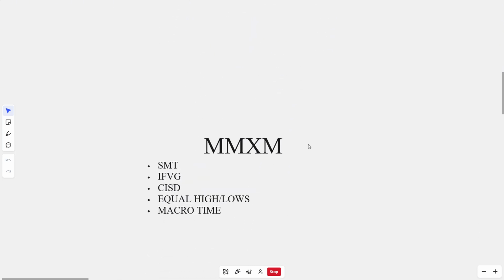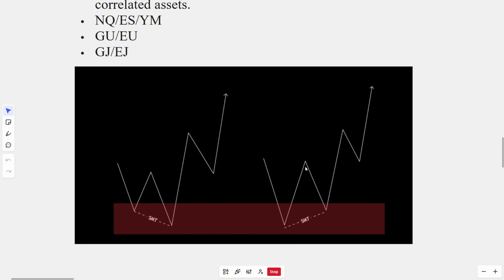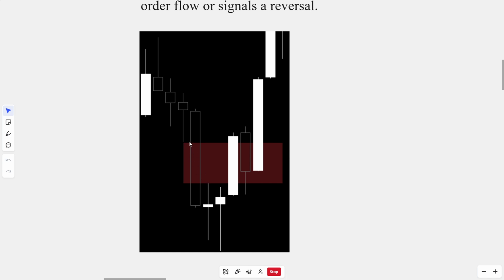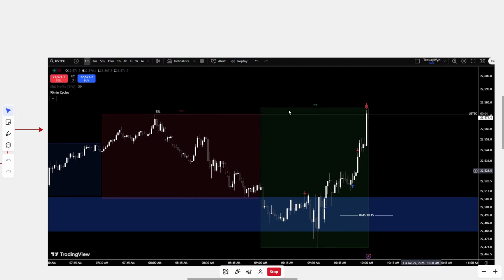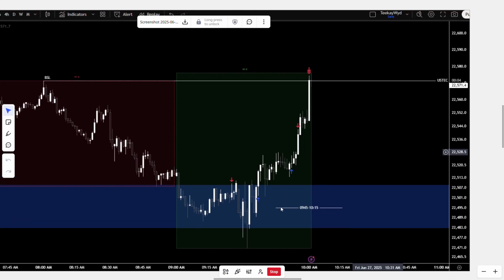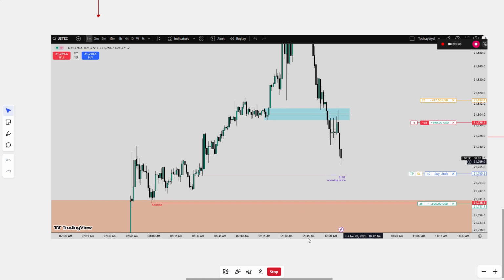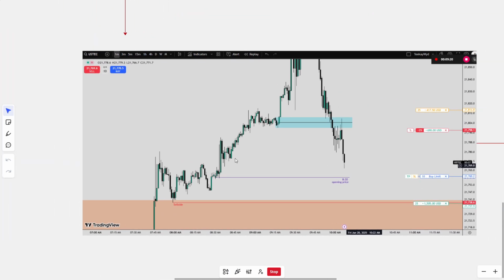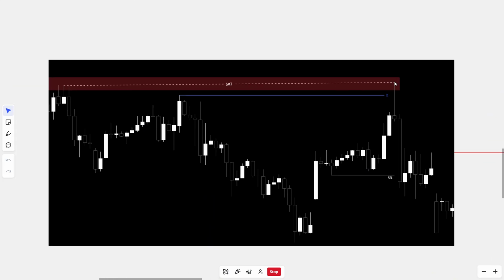The ONLY STRATEGY you need / MMXM Lecture #1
The only strategy you need in day trading to be profitable.
MMXM simplified.